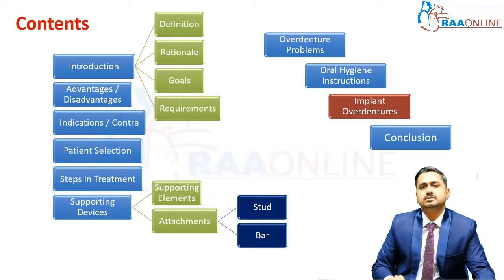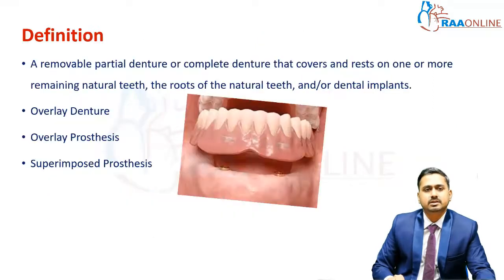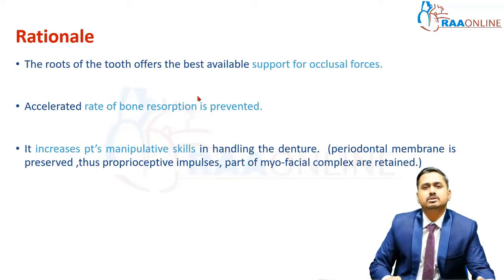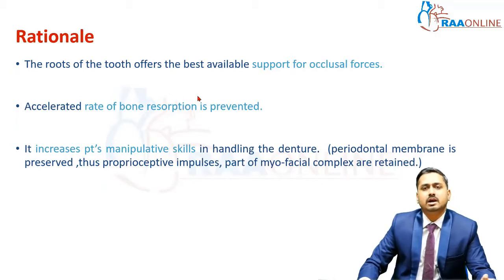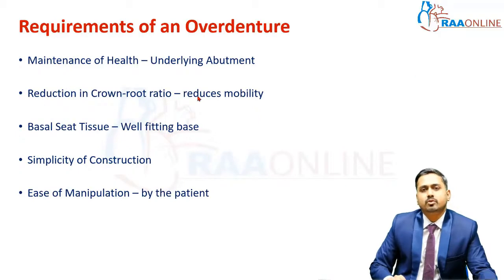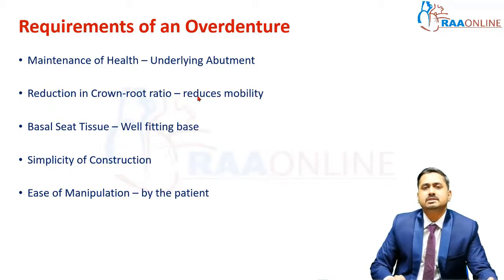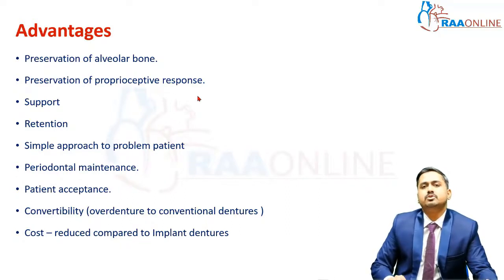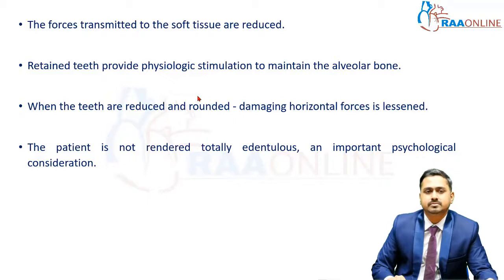Overdentures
RAAONLINE

ABOUT RAAONLINE